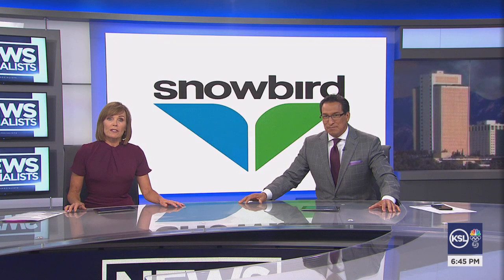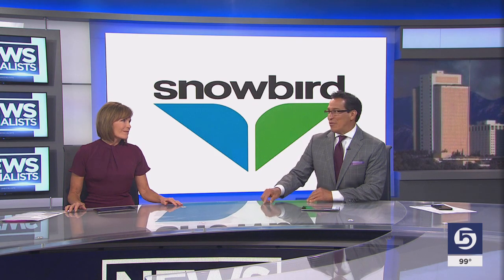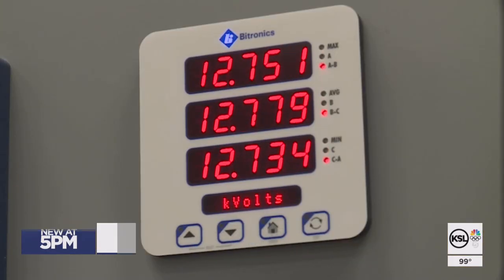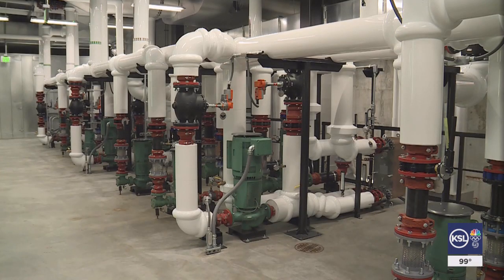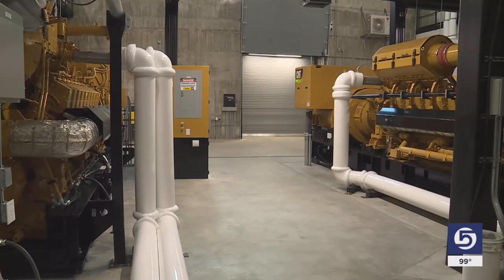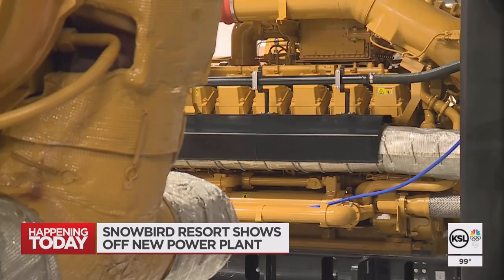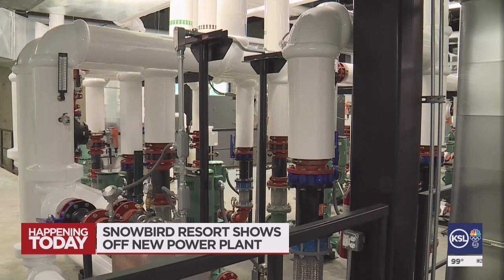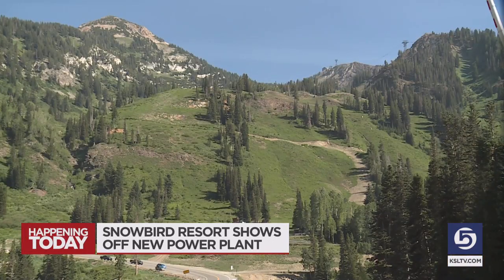Snowbird Resort Shows Off New Power Plant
As Utah strains the power grid to keep cool, Snowbird is revving up a new power system that will make the resort almost entirely energy independent and coal free.